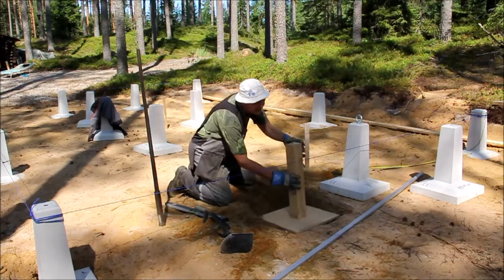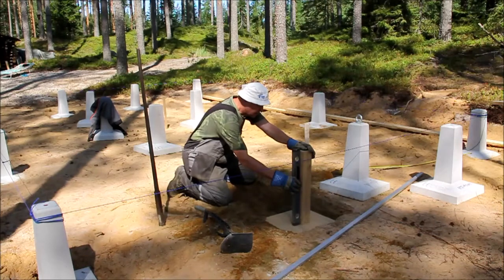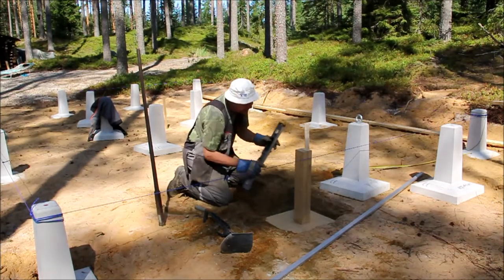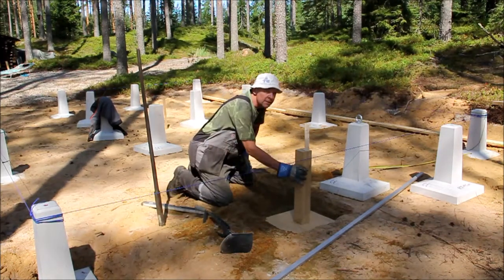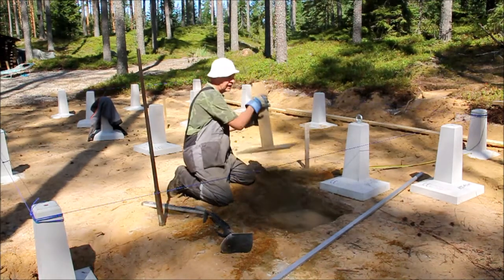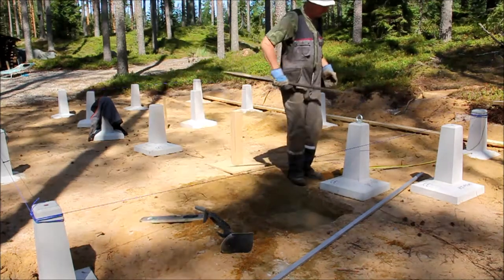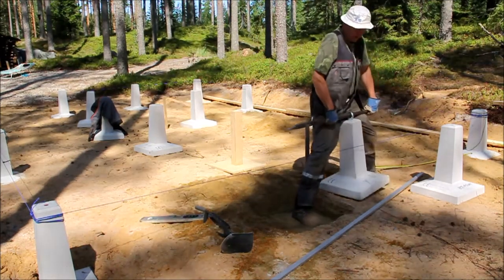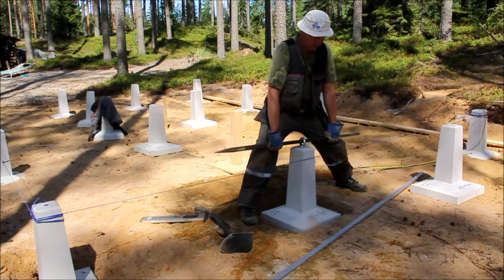Mökin perustukset - osa 1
Tällä videolla kerron mökin perustusten tekemisestä.